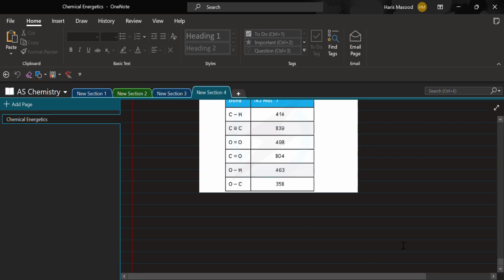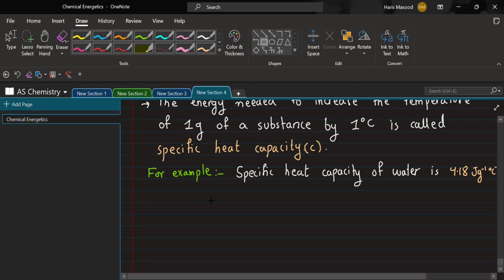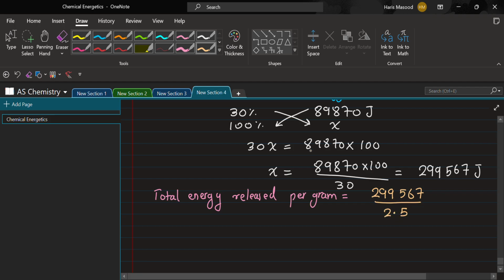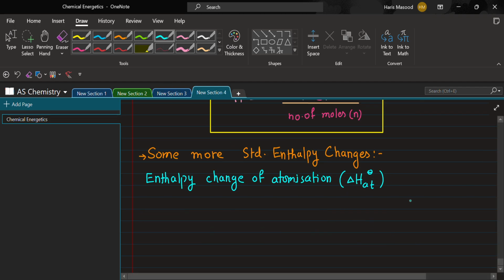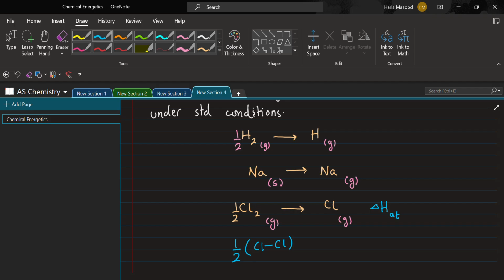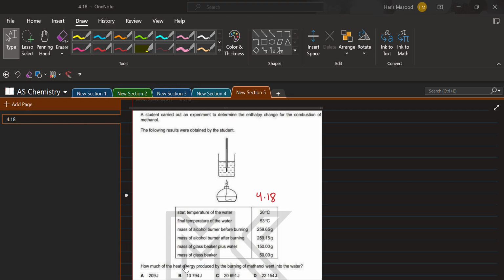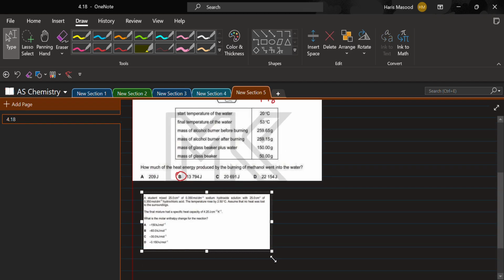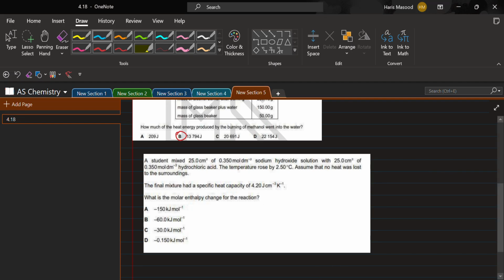Chemical Energetics Recording